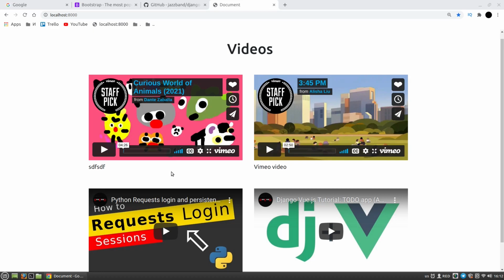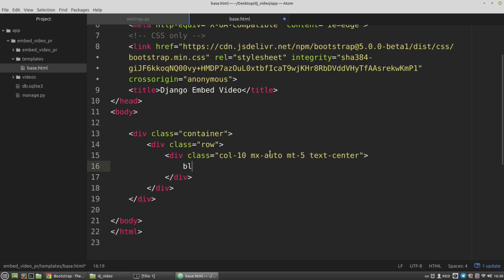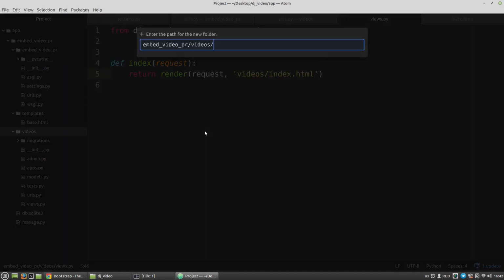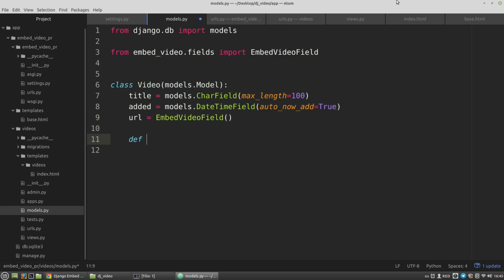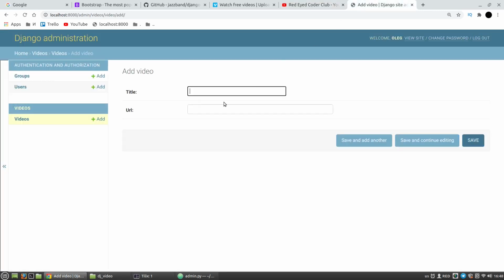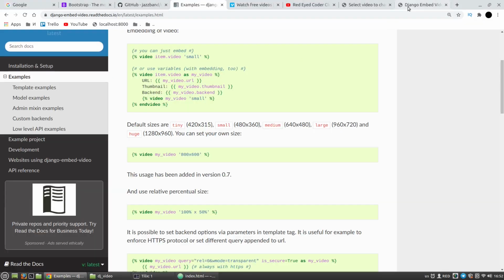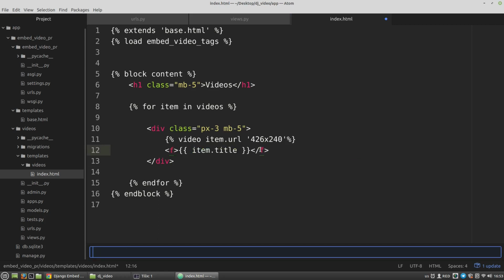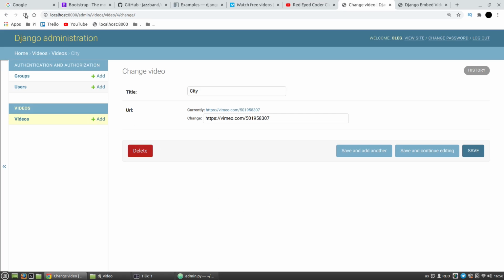Video in Django: how to embed video in Django project | Django casts #8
This "Video in Django: how to embed video in Django project" tutorial is about how to embed videos hosted on Youtube or Vimeo in your Django project in an easy way, using Django-Embed-Video plugin.

Also this video will be helpful if you want to get thumbnails for your videos in Django admin panel.